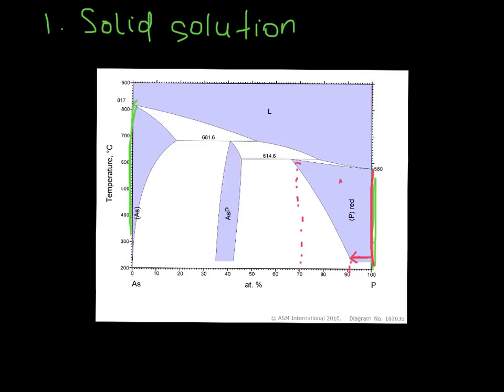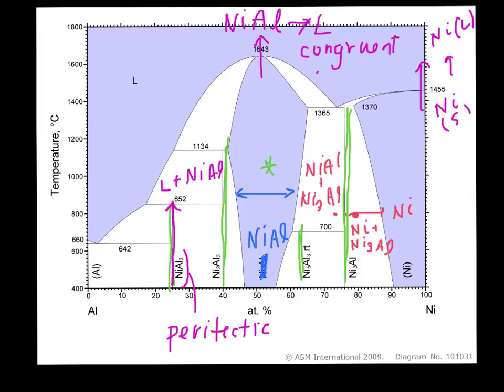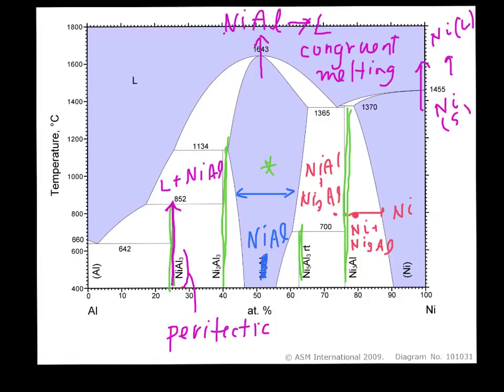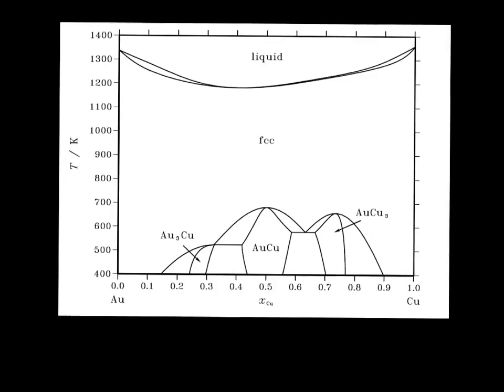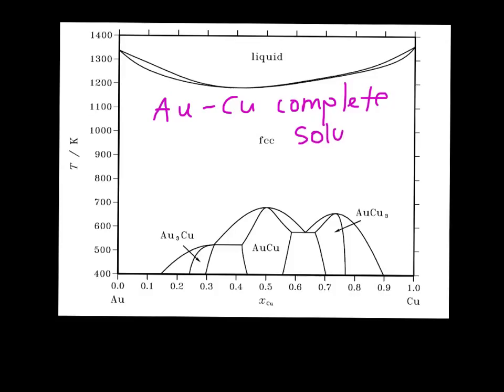other phase diagram features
An overview of other features observed in binary phase diagrams, including solid solutions (and the idea of solubility), intermetallic phases and line compounds, and order-disorder transformations. Made with Explain Everything